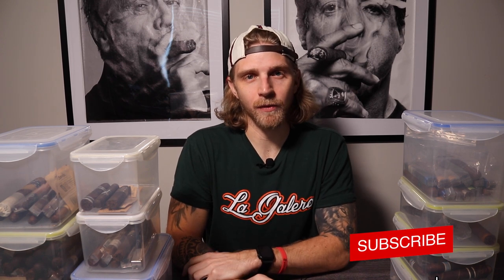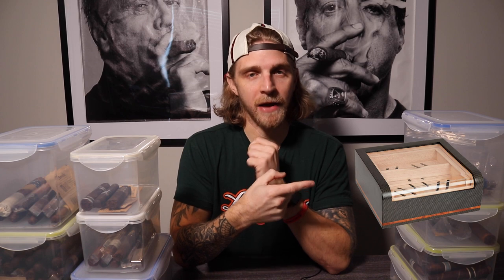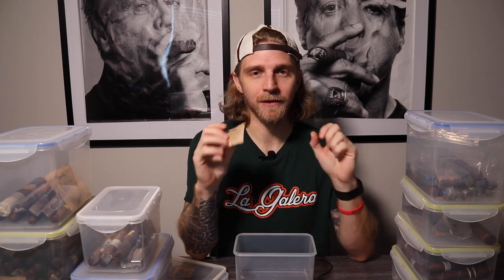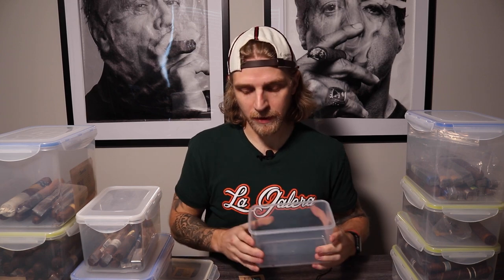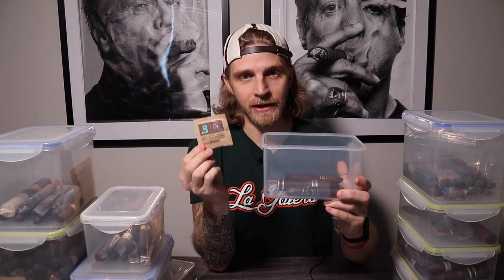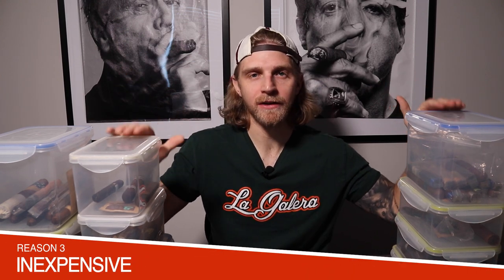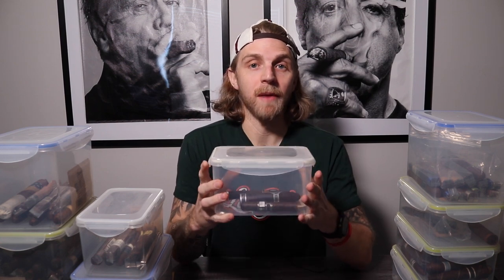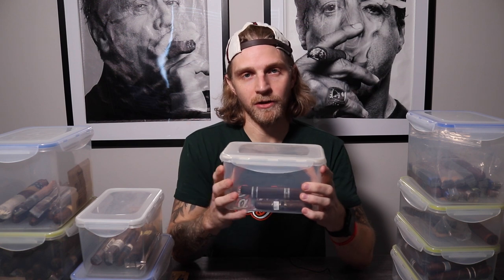Tupperware Humidor | 3 reasons why Tupperware makes for the BEST cigar storage.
In this video I give you 3 reason why a Tupperware humidor makes for the absolute best way to store your cigars. This is applicable to the beginner/novice smoker, all the way to the aficionado!

0:00 - Intro
0:33 - Different storage methods
1:14 - Practicality
2:06 - Maintenance
3:02 - Cost

what is your preferred method?

Boveda humidity Packs (10 count small)

Boveda humidity Packs (12 count large)